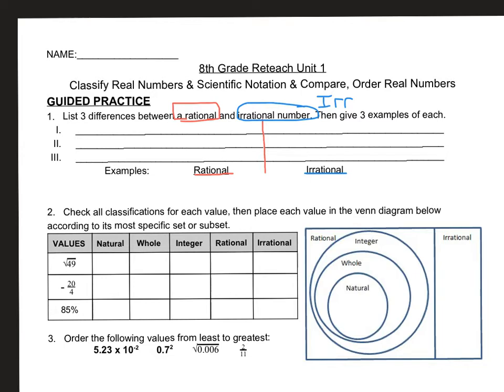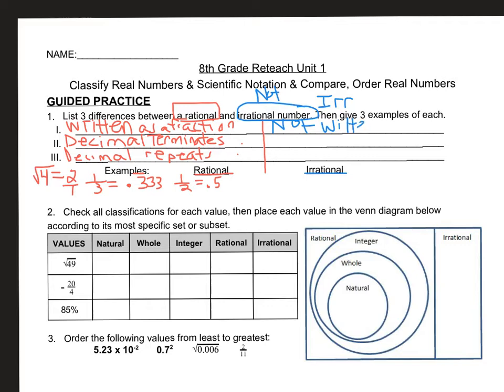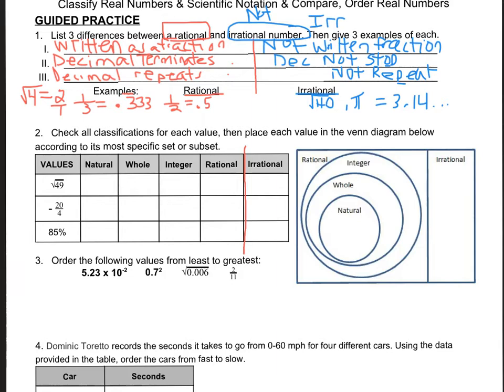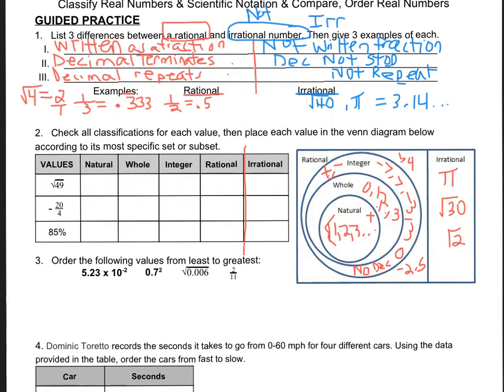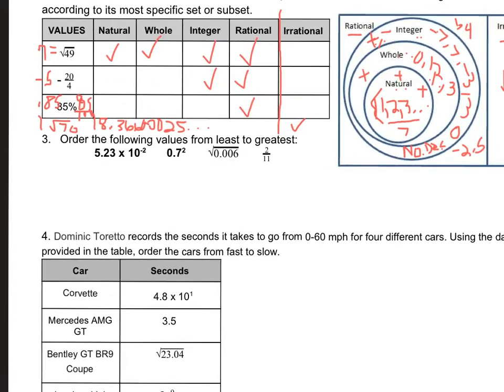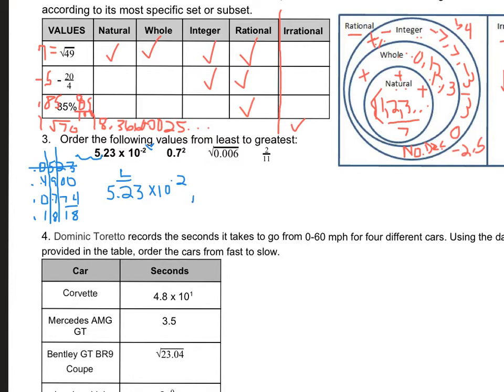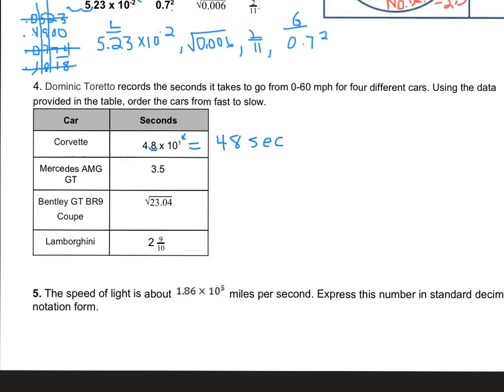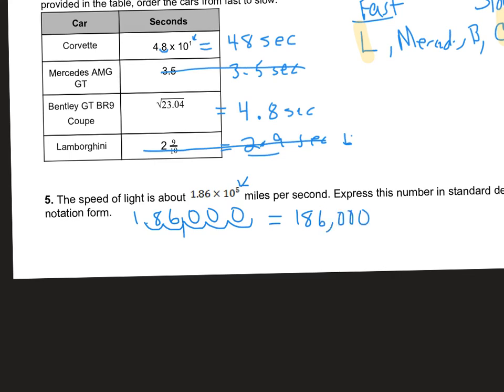8th Grade Reteach Unit 1 Video